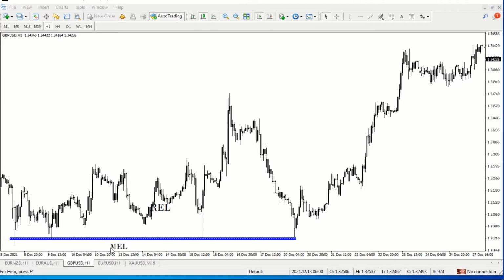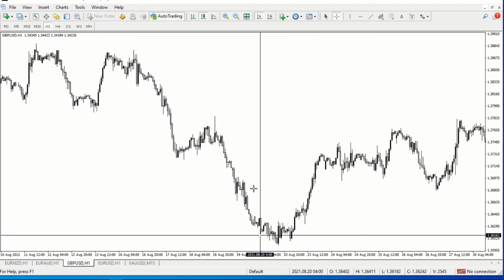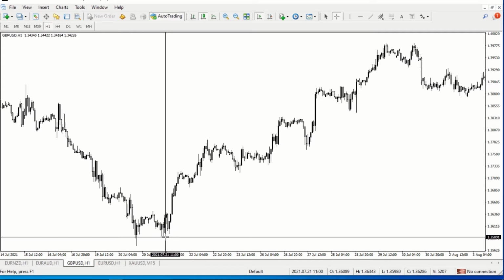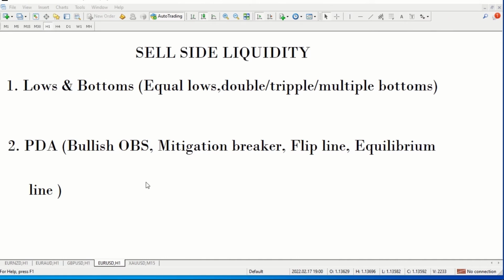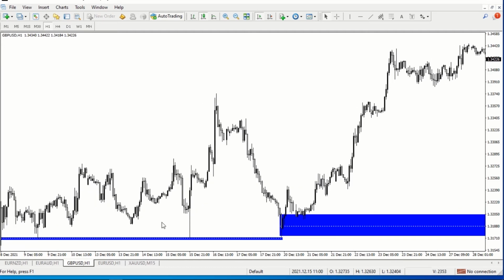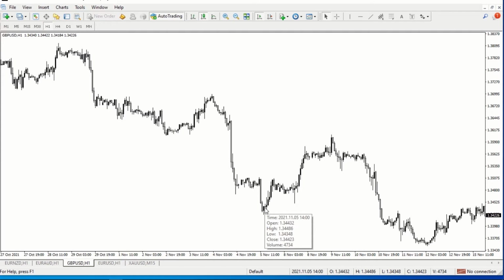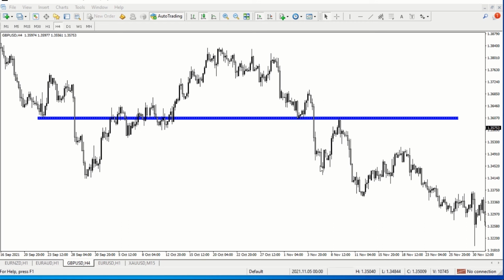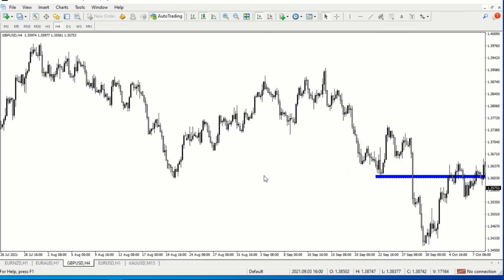SELL SIDE LIQUIDITY..TRADING USING SELL SIDE LIQUIDITY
As institutions trade, they leave their footprints in the market in the form of liquidity.

Liquidity means where money or buy and sell orders are located. Price always goes to where liquidities are located.